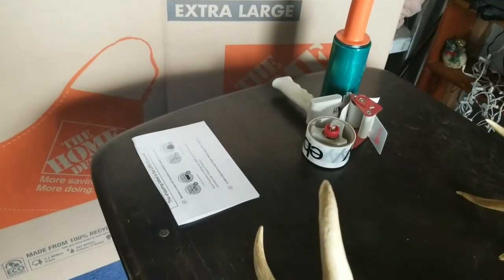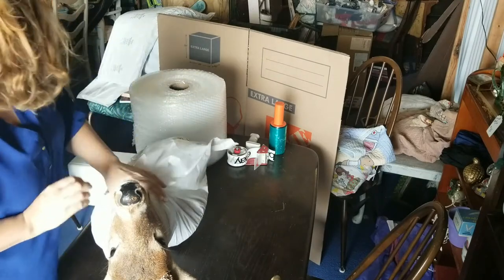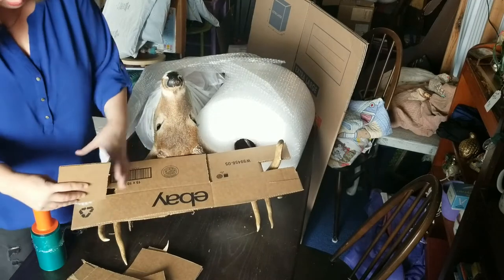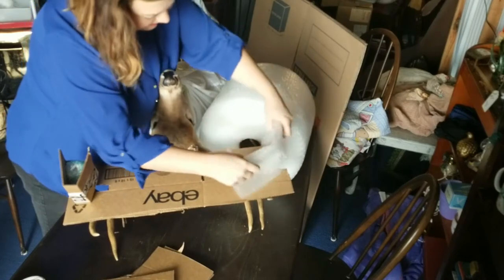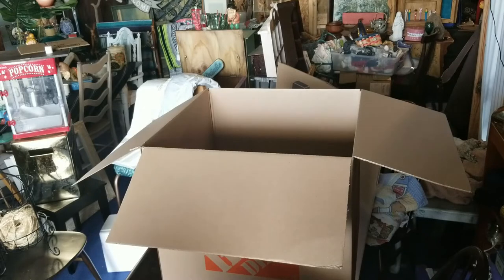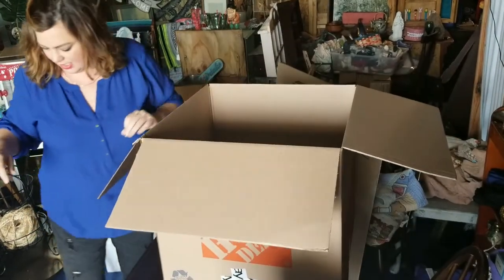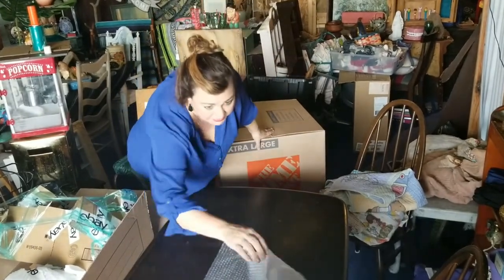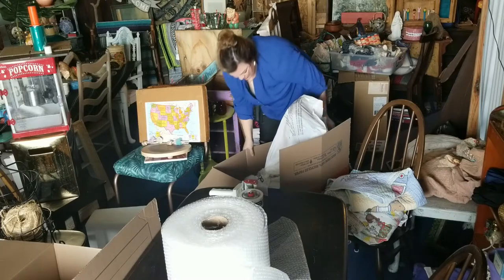How I Shipped A Taxidermy Deer Mount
I'm not afraid to ship large items - but this one has me sweating bullets
I will update- once it arrives to its new home.

HI Y'all!
My name is Danica from Lady Luck Junk!
I am a reseller in Texas who loves the open road and sourcing items to sell from all kinds of places: curbs, dumpsters, thrift shops, garage sales, estate sales, storage auctions, online auctions, etc. I am not afraid to get down and dirty or, hot and sweaty to find and flip good junk for profit!

I started this channel to document my reseller life.